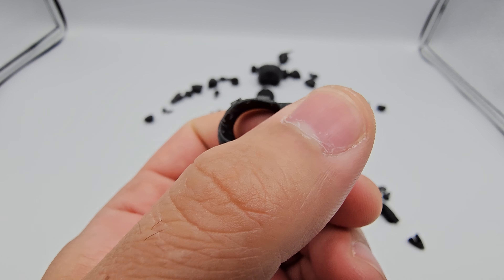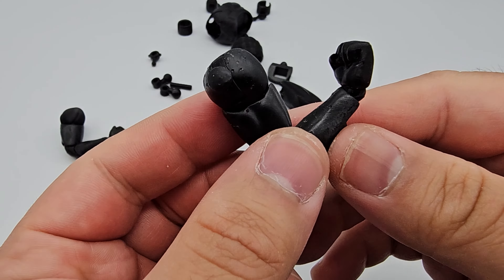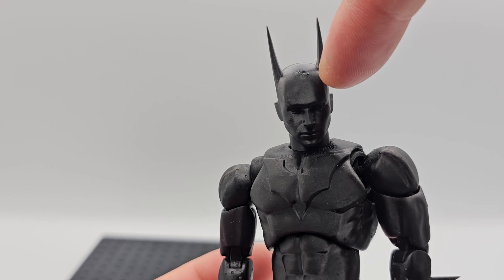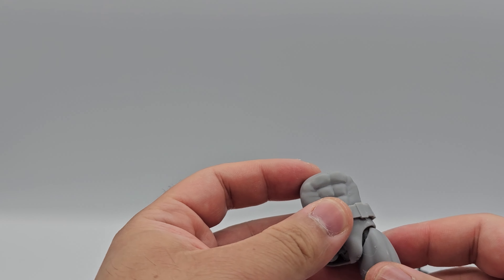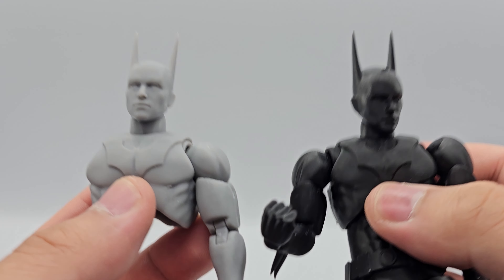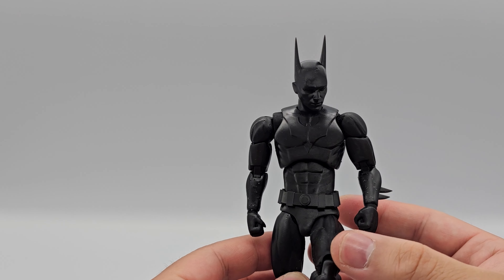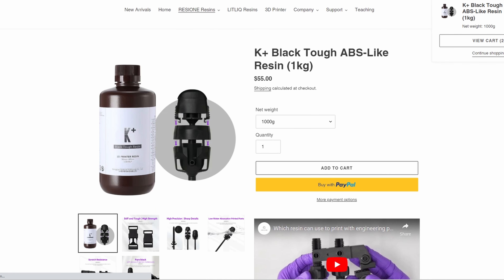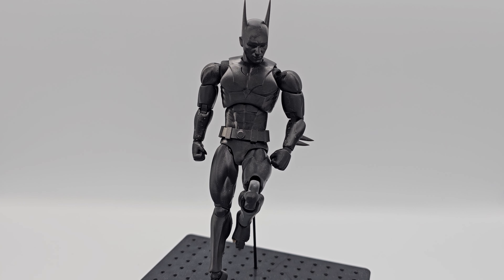Resione K+ for 3D printed Action figures | Azrach Collections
In this video we explore a brand new resin from Resione for 3D printing action figures. This video will provide you with information on whether the resin is fit for purpose and whether it should be in your lineup to print your next action figure or project.